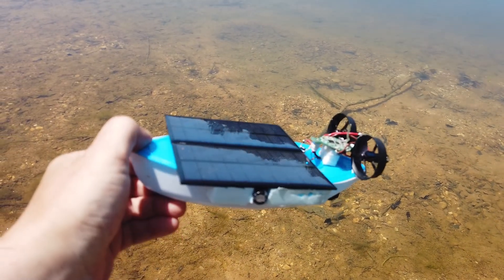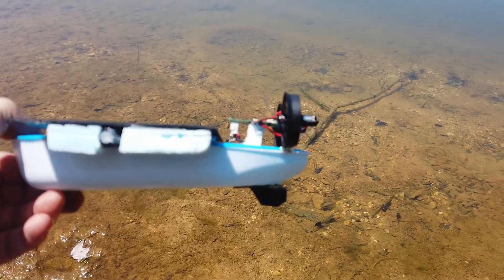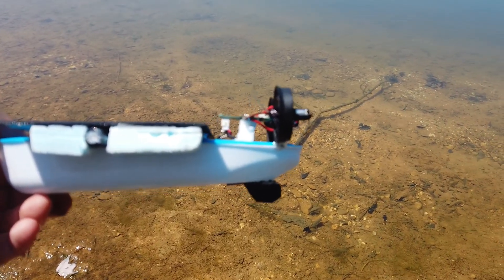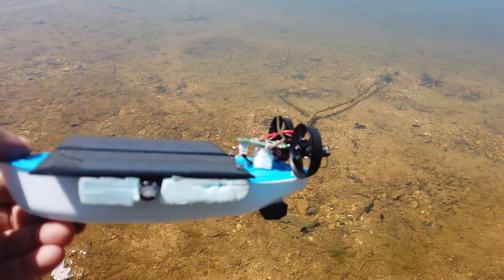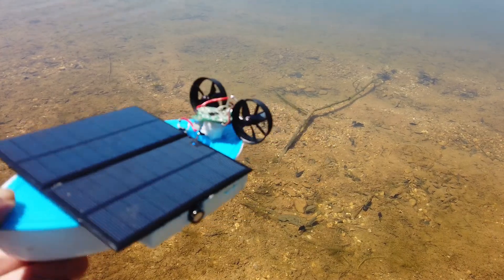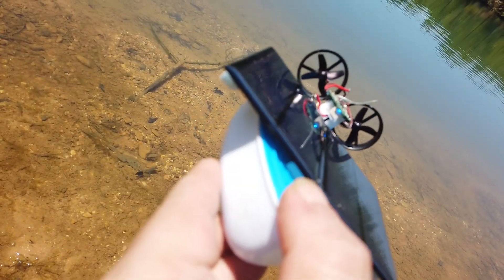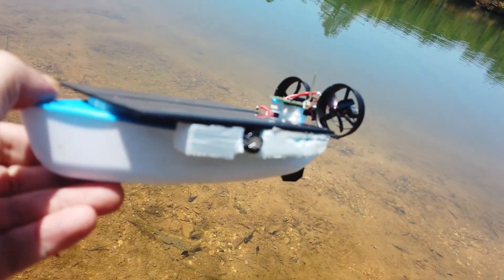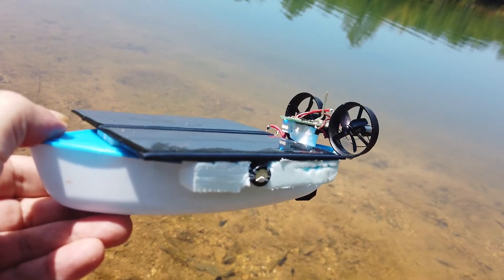Solar Boat - Improvements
A couple of mods to the battery free boat.

It shows solar testing, limits, first runs.

Parts used:
Quadcopter circuit - JJRC H60 'Santa Quad' from 2017
Motors - 2 x 6mm from JJRC H36, plus shrouds
Boat - Dollar Tree ($1.25)
Solar panels - 2 x 5V @ 200mA
Diodes - 3 x salvaged 1N4007 (1 Amp throughput)